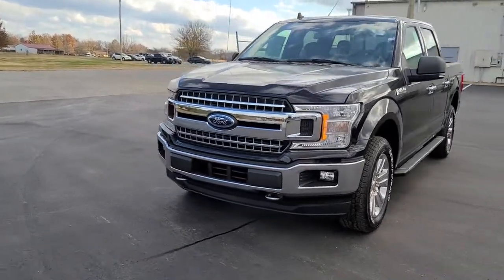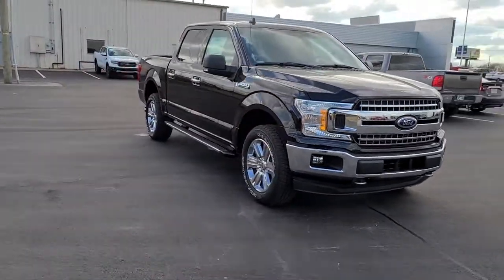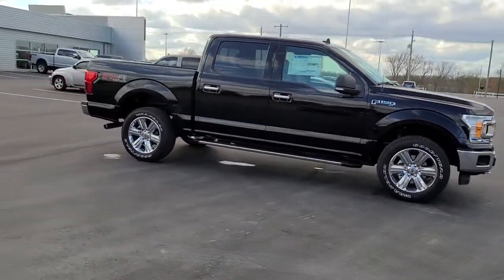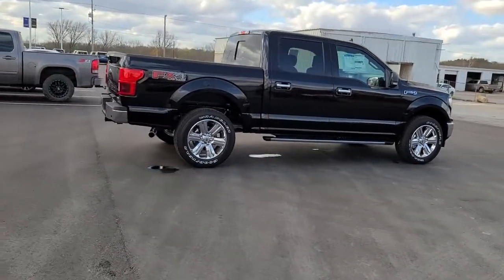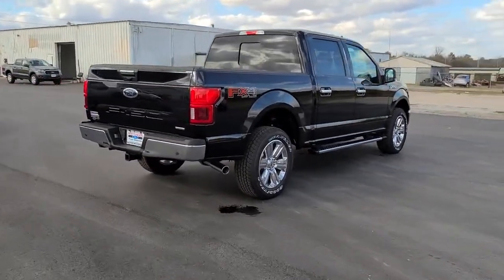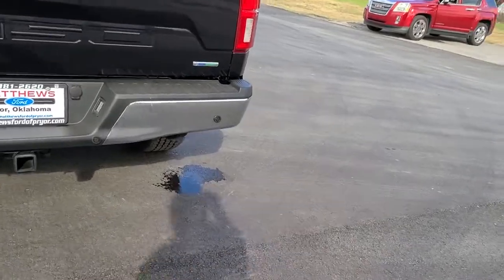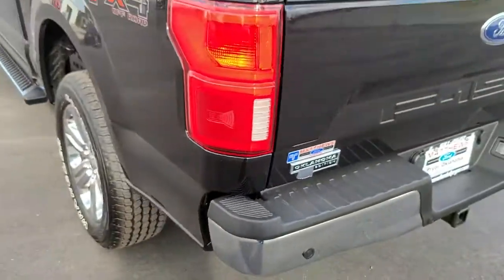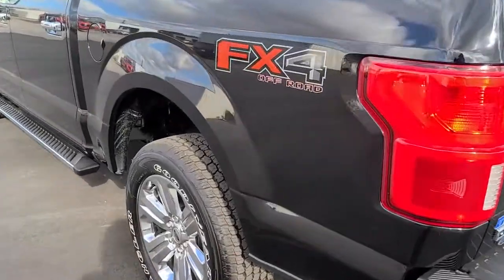2020 Ford F-150 Pryor, Broken Arrow, Tulsa, Owasso, Bartlesville F3278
Black New 2020 Ford F-150 available in Pryor, Oklahoma at Matthews Ford of Pryor. Servicing the Broken Arrow, Tulsa, Owasso, Bartlesville, OK.

Matthews Ford of Pryor
4501 S. Mill St.

$9,650 off MSRP!br2020 Ford F-150 XLT 4D SuperCrew Black EcoBoost 3.5L V6 GTDi DOHC 24V Twin Turbocharged 4WDbr4WD. Equipment Group 302A Luxury (Leather-Wrapped Steering Wheel, Power Glass Heated Sideview Mirrors, Rear Window Defroster, and SiriusXM Radio), FX4 Off-Road Package (Tray Style Floor Liner), Max Trailer Tow Package (Extended Range 36 Gallon Fuel Tank, Integrated Trailer Brake Controller, and Pro Trailer Backup Assist), XLT Chrome Appearance Package (Chrome Door & Tailgate Handles w/Body-Color Bezel and Chrome Step Bars), XLT Power Equipment Group (LED Box Lighting and Power-Sliding Rear Window), 4WD, 110V/400W Outlet, 4-Wheel Disc Brakes, 6 Speakers, ABS brakes, Air Conditioning, Alloy wheels, AM/FM radio, AppLink/Apple CarPlay and Android Auto, Auto High-beam Headlights, BLIS Blind Spot Information System, BoxLink, Brake assist, Bumpers: chrome, Compass, Delay-off headlights, Driver door bin, Driver vanity mirror, Dual front impact airbags, Dual front side impact airbags, Electronic Locking w/3.55 Axle Ratio, Electronic Stability Control, Emergency communication system: SYNC 3 911 Assist, Exterior parking camera rear: With Dynamic Hitch Assist, Front anti-roll bar, Front Center Armrest w/Storage, Front fog lights, Front wheel independent suspension, Fully automatic headlights, Illuminated entry, LED Sideview Mirror Spotlights, Low tire pressure warning, Occupant sensing airbag, Outside temperature display, Overhead airbag, Panic alarm, Passenger door bin, Passenger vanity mirror, Power door mirrors, Power steering, Power windows, Radio data system, Radio: AM/FM Stereo w/6 Speakers, Rear step bumper, Remote keyless entry, Remote Start System, Reverse Sensing System, Security system, Speed control, Speed-sensing steering, Split folding rear seat, Steering wheel mounted audio controls, SYNC 3, Tachometer, Tailgate Step w/Tailgate Lift Assist, Telescoping steering wheel, Tilt steering wheel, Traction control, Variably intermittent wipers, Voice-Activated Touchscreen Navigation, Voltmeter, and Wheels: 20 Chrome-Like PVD.br10-Speed AutomaticbrbrPriced below KBB Fair Purchase Price! Not what you're looking for?  We can get almost ANY new Ford or Lincoln vehicle. Please visit fordofpryor.com for more information. Price includes: $1500 - Bonus Customer Cash. Exp. 01/04/2021 $2500 - F-Series Retail Customer Cash. Exp. 01/04/2021